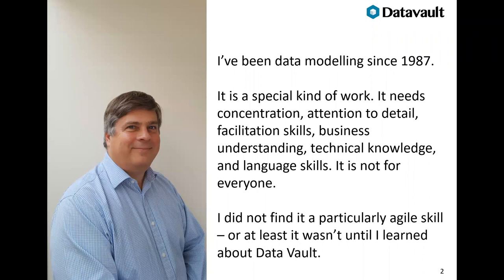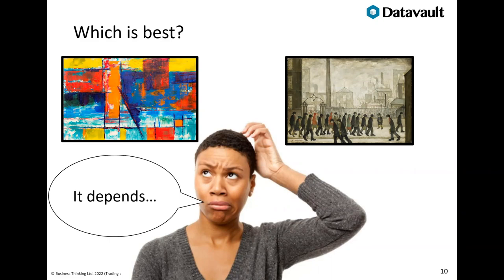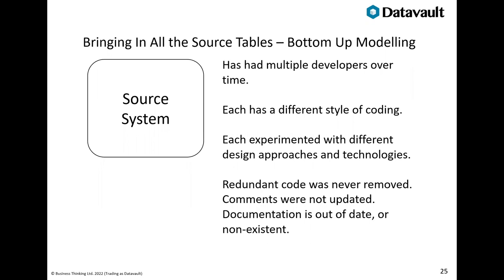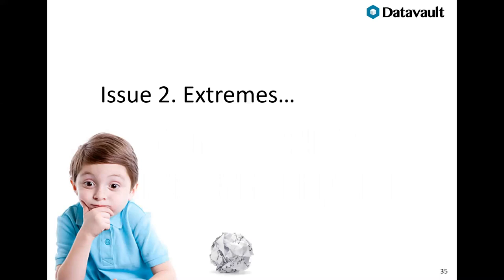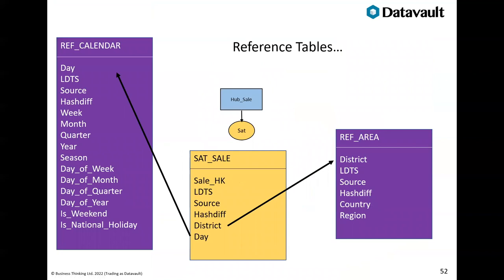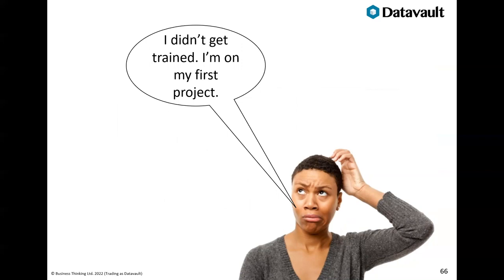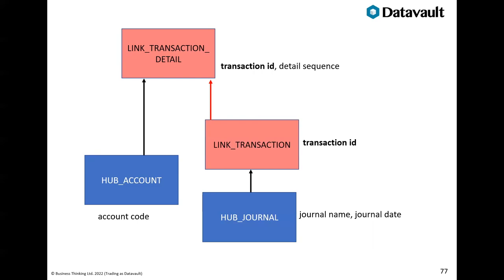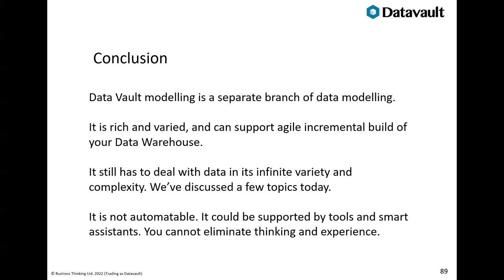5 most common challenges with Data Vault modelling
Data Vault offers a highly effective data modelling technique for data warehousing. As with anything you learn more with experience. In this presentation, Neil Strange shares some of his insights into the challenges he has seen from dealing with many different types of clients in different industries.

Data modelling is an art rather than a science with the results each data modeller generates being unique. But Neil identifies five specific areas where people make mistakes when using Data Vault 2.0 to tackle data warehousing projects:
-  Getting started
-  Modelling to Extreme
-  Units of Work
-  Breaking the Standards
-  Hubs or Links?

Use this video learn from other’s mistakes!

To learn more, join the Global Data Vault community! On platforms such as;